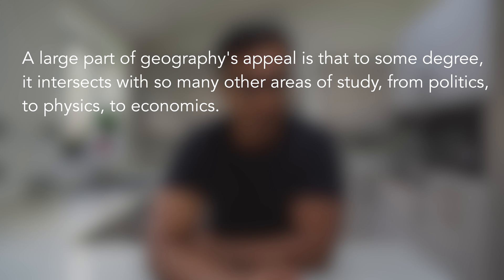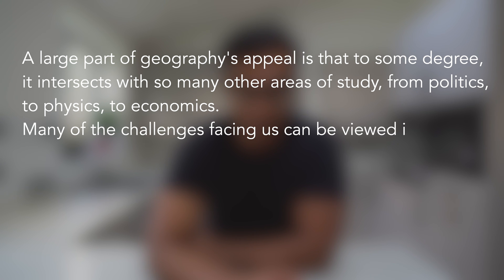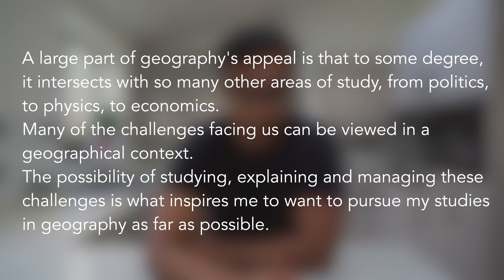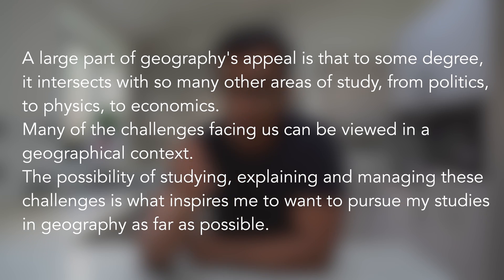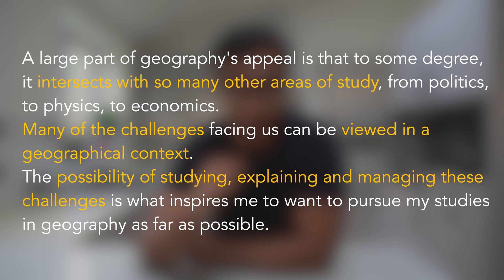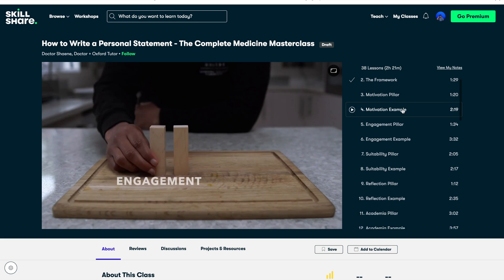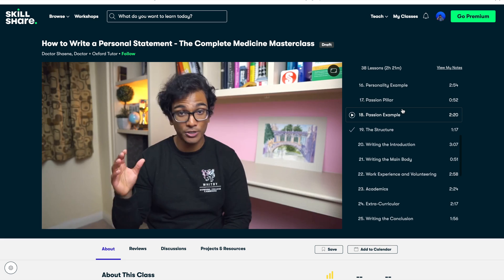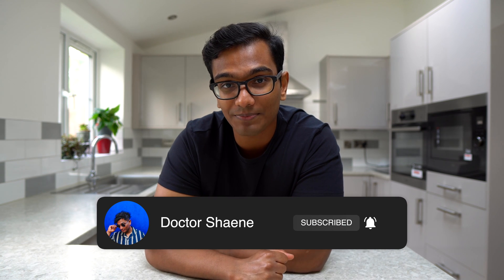THE BEST PERSONAL STATEMENT CONCLUSIONS I’VE EVER READ (Cambridge University Examples)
What's the point in starting strong, if you're just going to finish with a squeak. Over the years, I've noticed lots of students putting in hours crafting an amazing introduction, just to end their personal statement with a bland sentence. In this video, I'll teach you my most effective strategies that'll take your conclusion from average to amazing in just 3 steps. And we'll use examples from successful Oxbridge personal statements ranging across Medicine, Engineering, Economics, Maths, Languages & Geography. These examples and strategies will inspire your very own masterful conclusion. 😁

And if you’re swamped and just want a quick teaser, here are 3 things to absolutely end with:

1.Summarise key qualities
2.Show Projection about what you hope to achieve
3.Show Unwavering Passion

00:00 - Start
01:30 - Core Strategies
03:02 - Medicine Example
03:34 - Natural Sciences Example
04:13 - Geography Example
05:10 - Economics Example
05:56 - Maths Example
06:46 - Languages Example

And, if you’d like to read the ✒️written blog post on this, please visit 📌

My name’s Shaene and I’m a 🏥Junior Doctor in Oxford, 🏛a Cambridge Uni grad and 🧠neuroscience supervisor. I produce content about medicine🩺, study tips📚, productivity⏰, science🔬 and life🏃‍♂️.

I use my channel to share advice and information for students about medicine🩺, study tips📚 & productivity⏰. I VLOG 🎥 my life as a junior doctor👨🏽‍⚕️. I also give more detailed advice to those at medical school🏥 and those applying to medicine🏨. These videos have a “🩺askCamDoc” logo on them to make it easy to find.